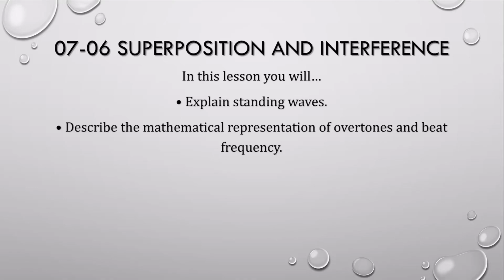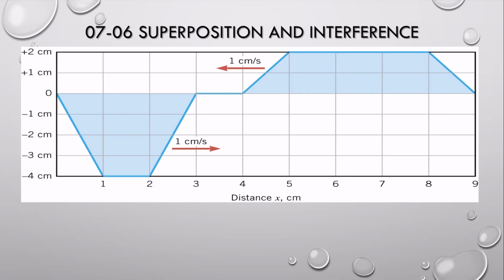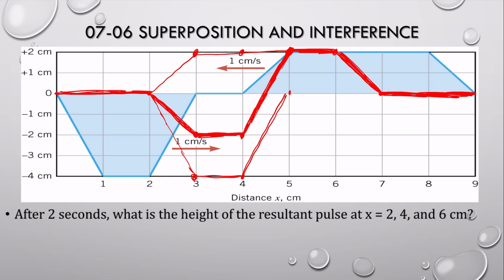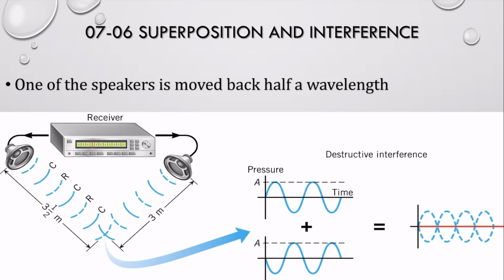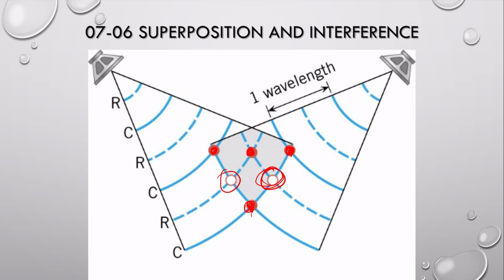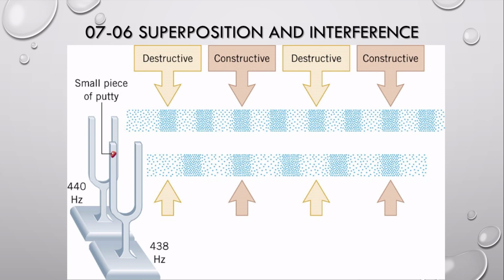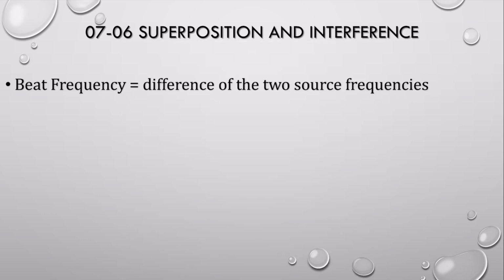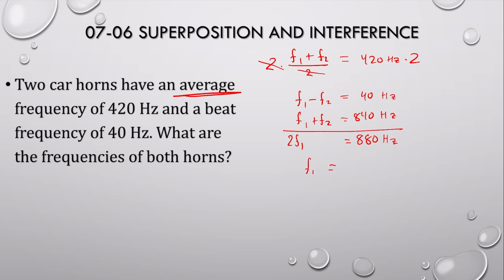Physics 7-06 Superposition and Interference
OpenStax Physics as taught by Mr. Wright